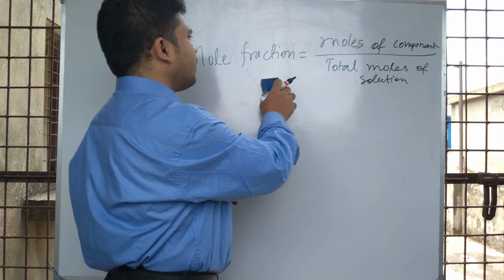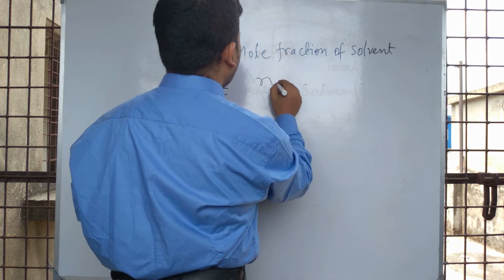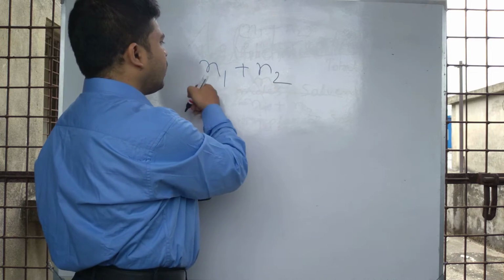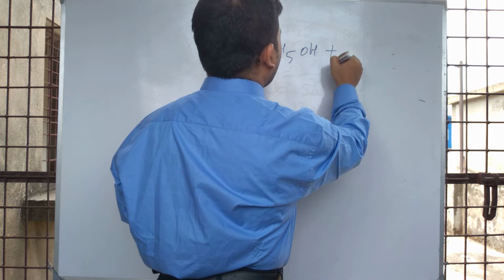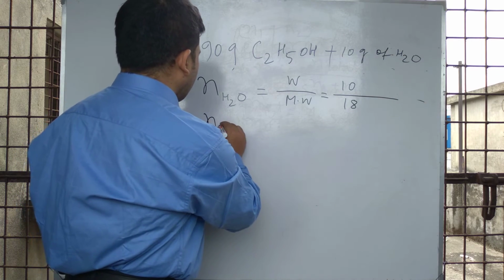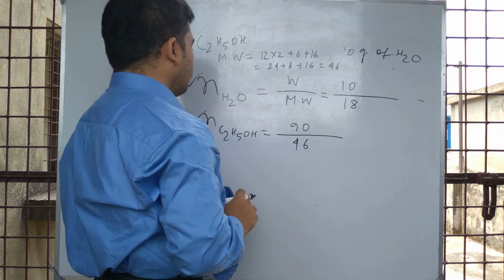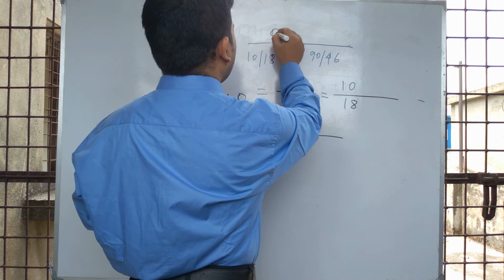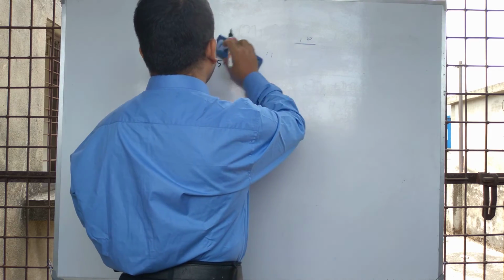Mole Fraction and how to Calculate the Mole Fractions of each Component of Substances in Solution?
Details discussions about mole Fraction and how to Calculate the Mole Fractions of each Component of Substances in Solution?